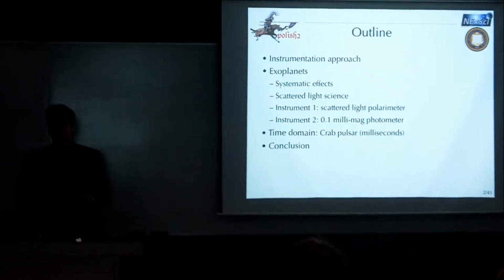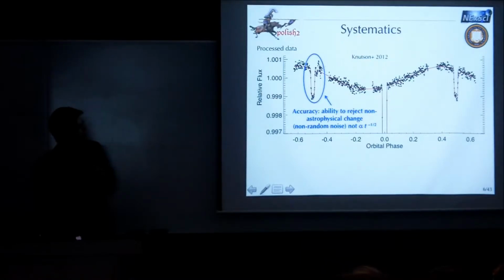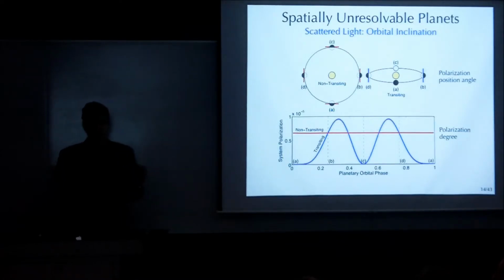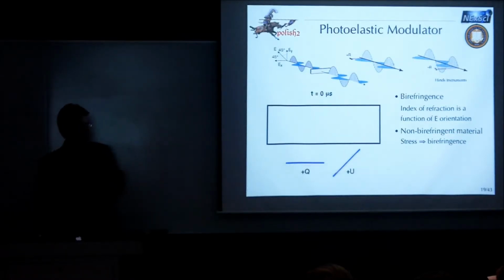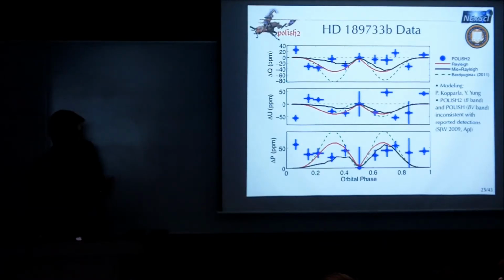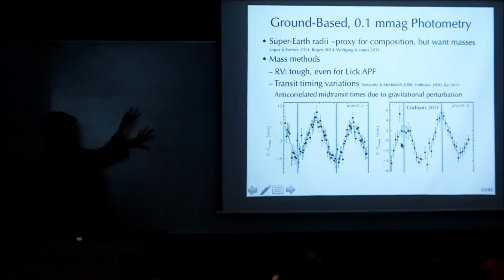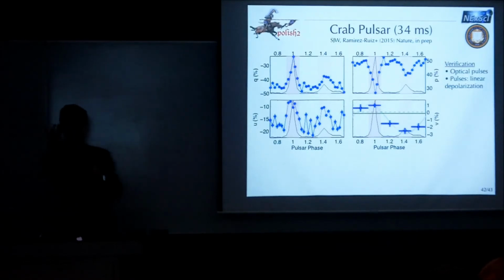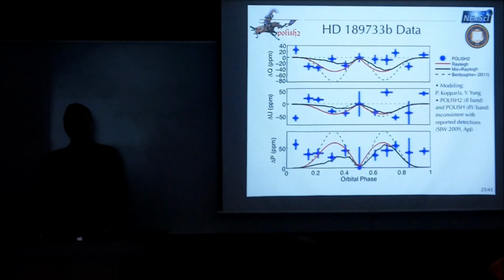Sloane Wiktorowicz Talk